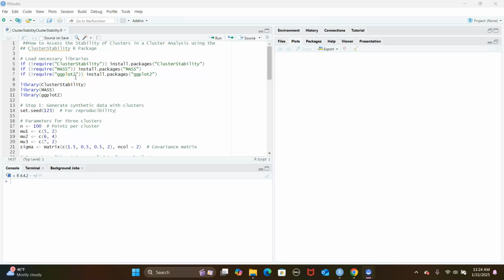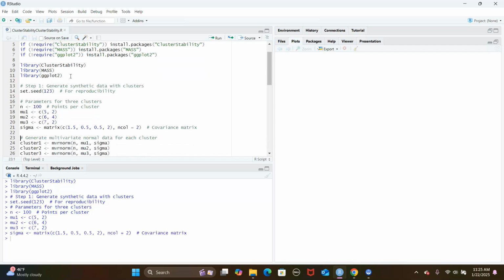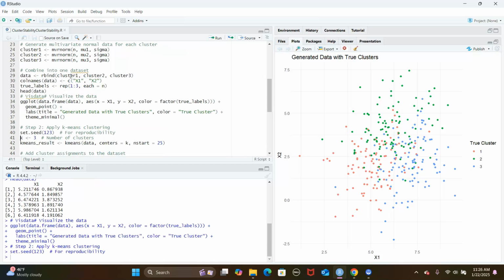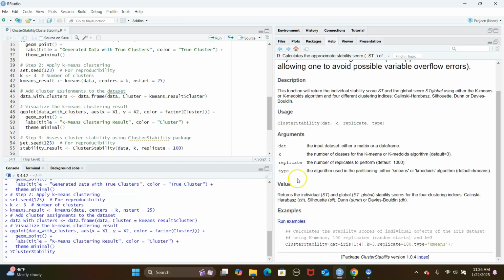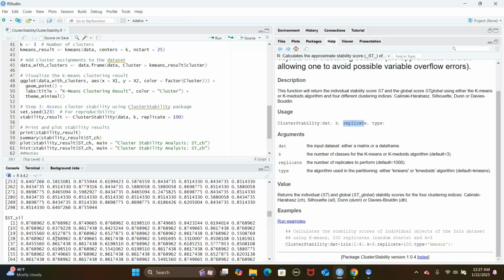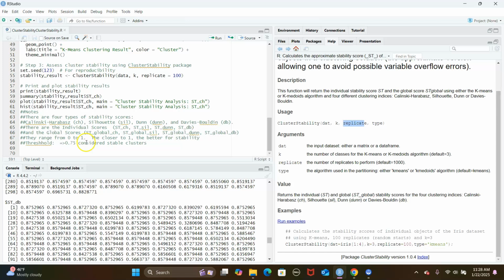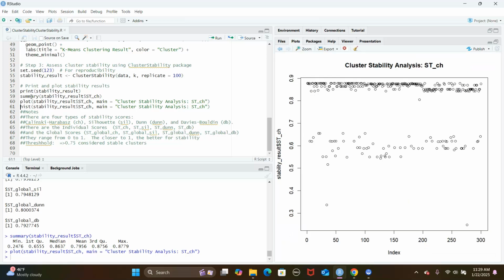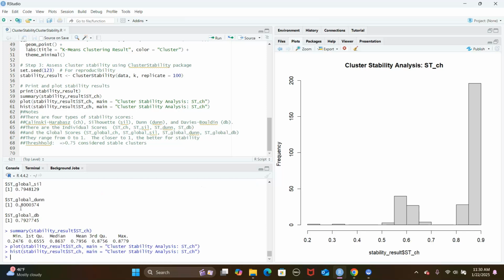How to Assess the Stability of Clusters in K Means using the ClusterStability Package in R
This video is a step by step guide on how to assess the stability of clusters from k-means cluster analysis using the ClusterStability package in R.   The R codes used are posted in the Comments area.